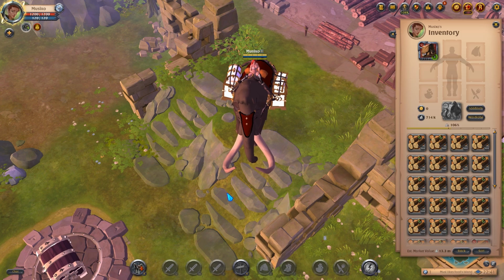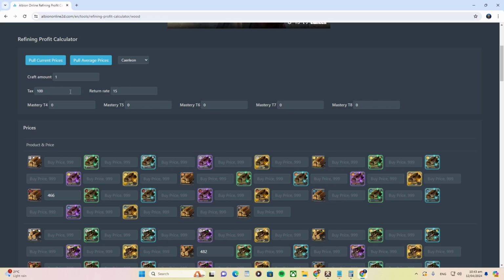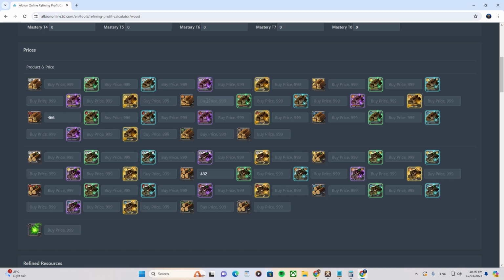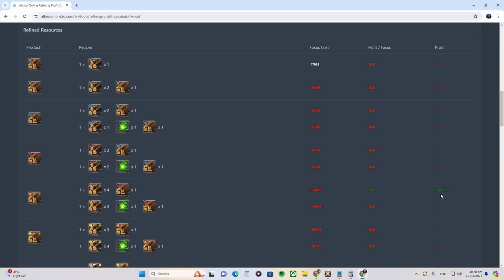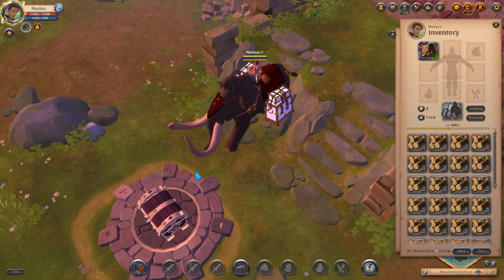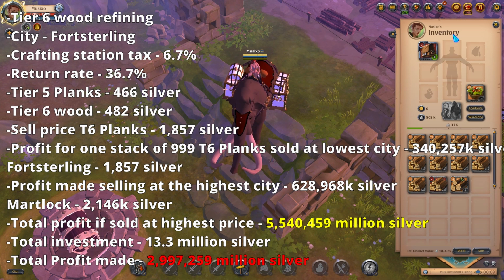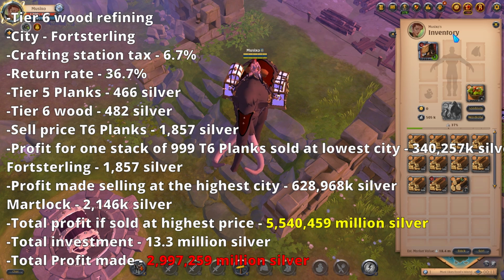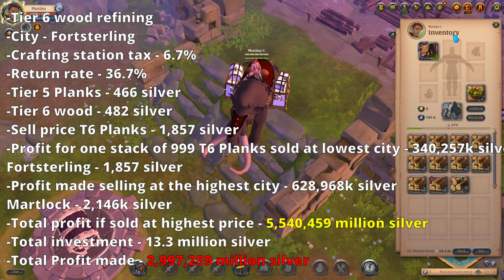Refining Tier 6 Wood Millions in profits safely | Complete Guide | Albion Online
in this video i take the time to show my viewers how they can potentially be making between 3-5 million silver profit safely without having to do lethal content, simply by refining some tier 6 wood watch the entire video to get the full rundown and i hope to see more people getting invovled. I hope you enjoy ❤️